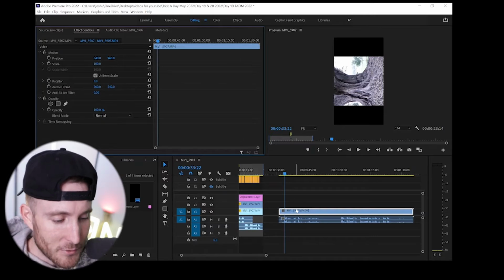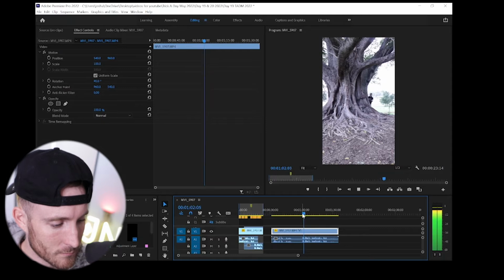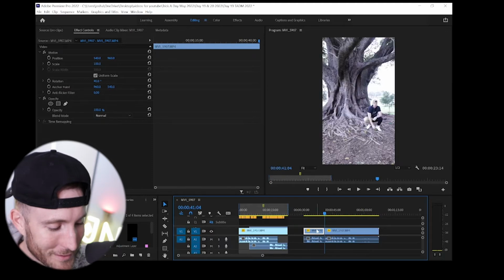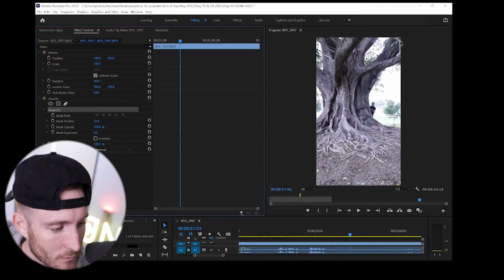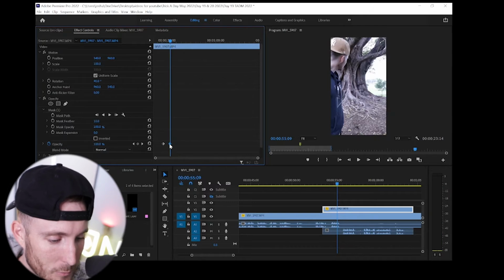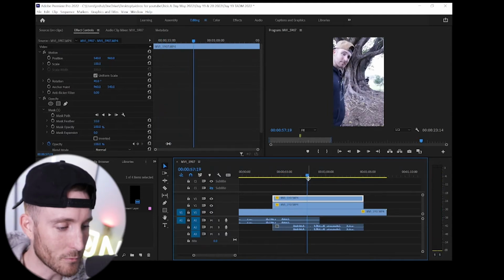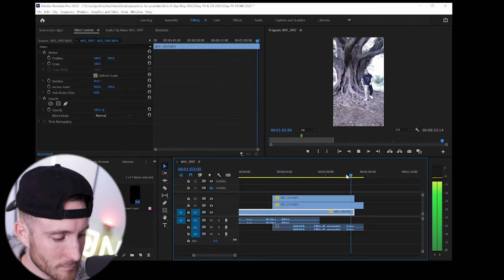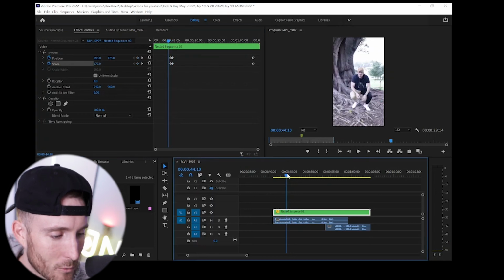How I Make My Looping Magic Videos (Tutorial)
Learn More About Me Or Book Me For Your Event

0:00 - Intro
0:40 - Editing software
1:23 - Start of project
2:17 - Key to filming loop/mask videos
3:25 - Cutting the clip
6:03 - Masking the clip
11:48 - stylising the clip
15:41 Outro